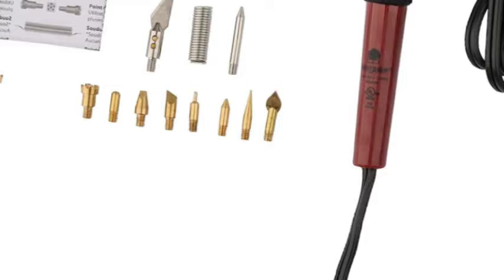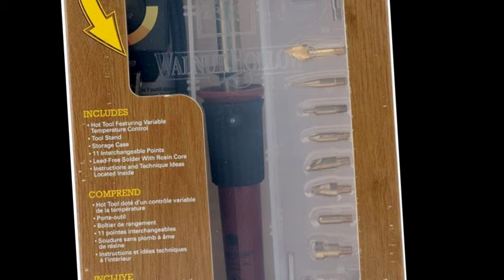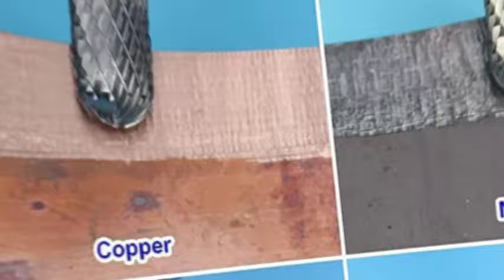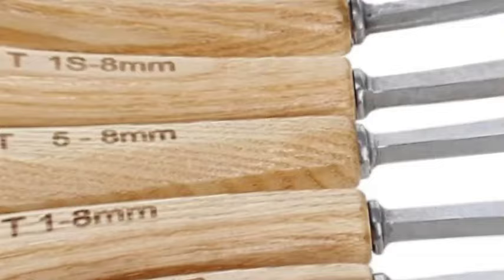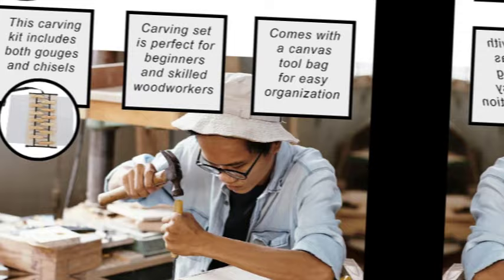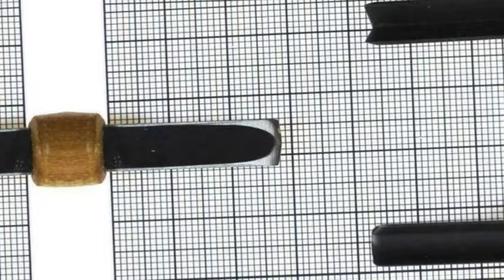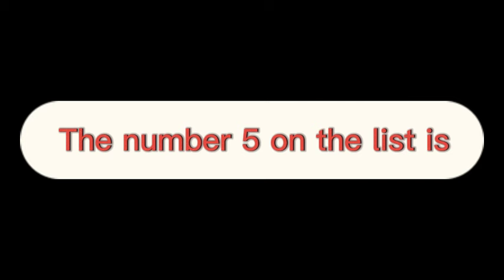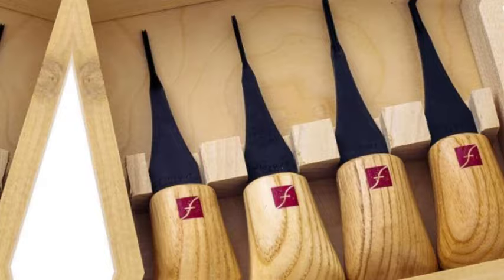Top 5 best Wood Carving Tools 2024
P1 = Walnut Hollow Creative =
P2 = Sworker Carbide Burr Set =
P3 = Deadwood Crafted Tools Wood =
P4 = Mikisyo Power Grip =
P5 = FLEXCUT Left-Handed Carvin' =